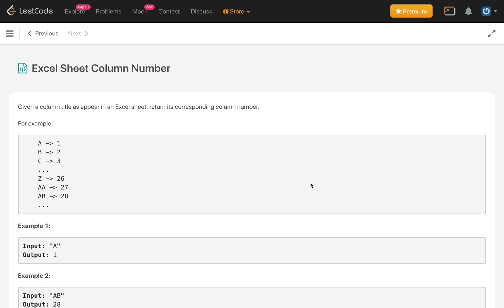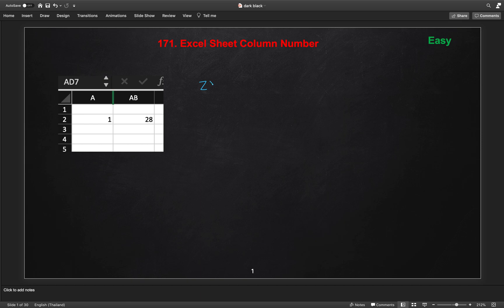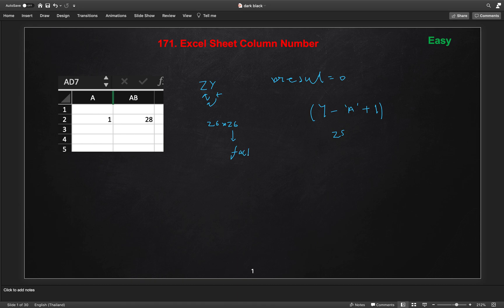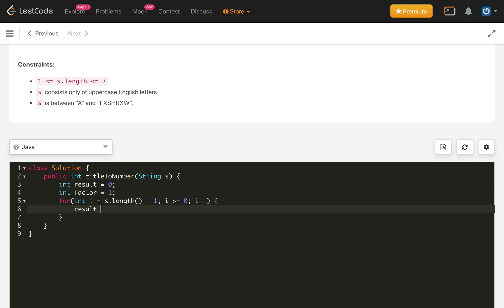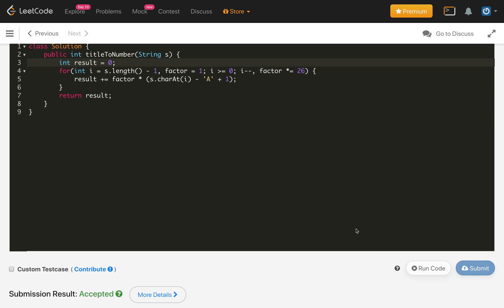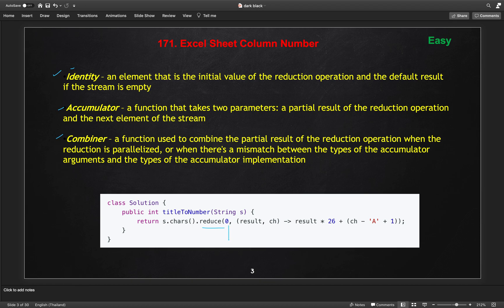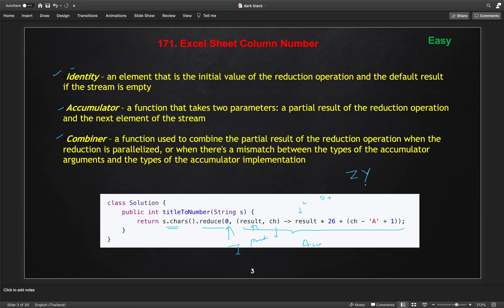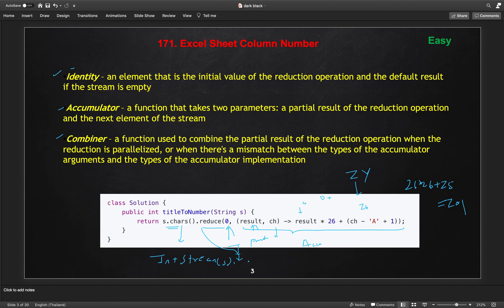excel sheet column number | excel sheet column number leetcode | leetcode 171